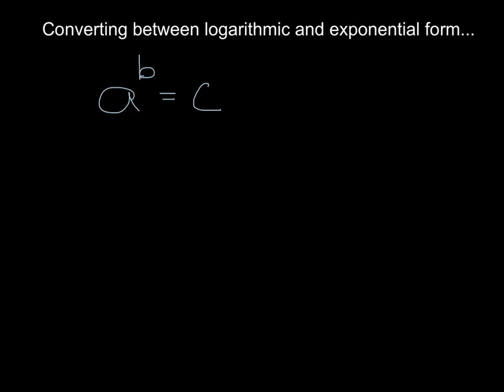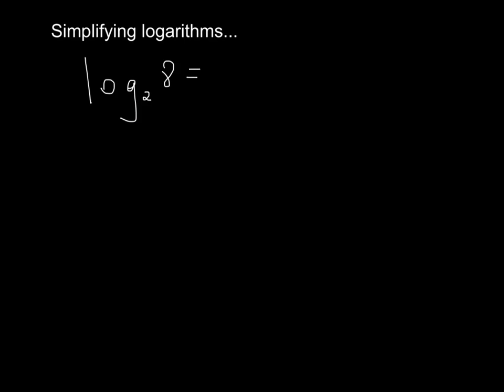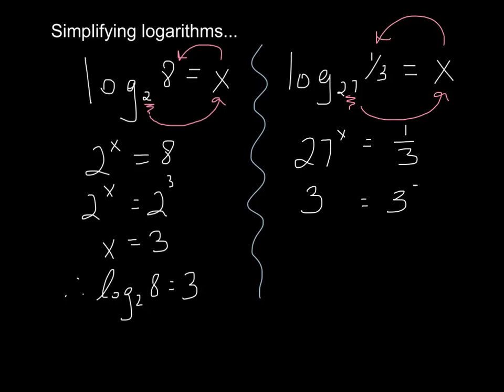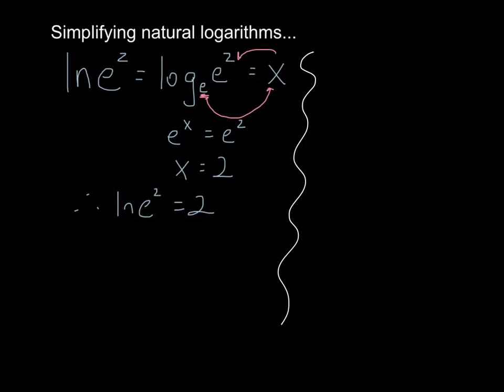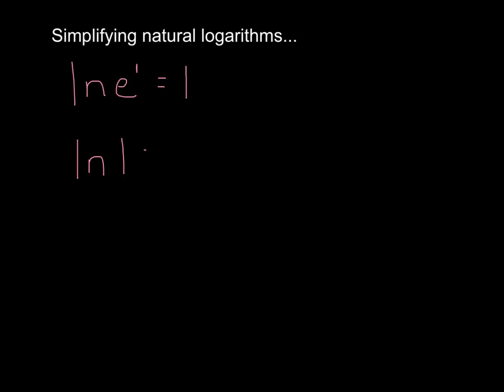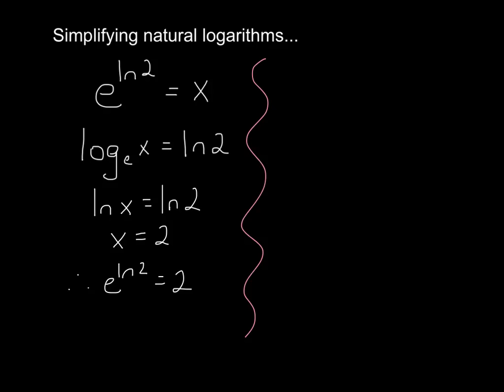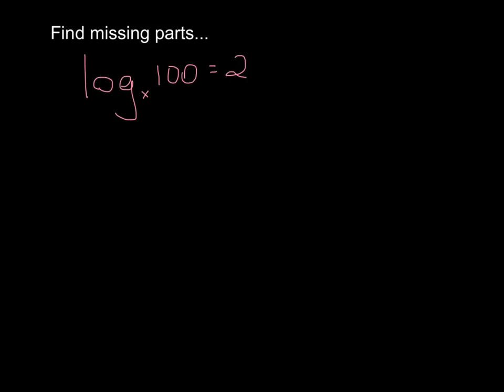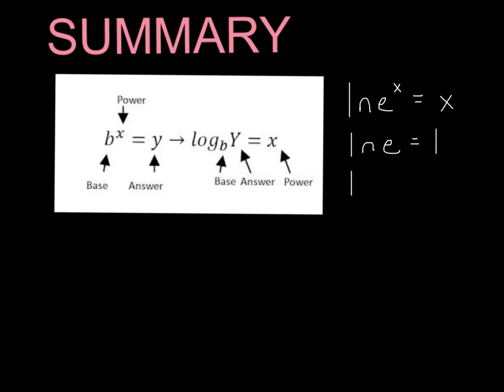Exponential & Logarithmic Form